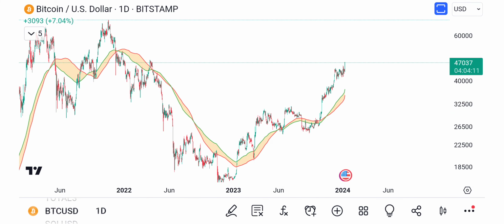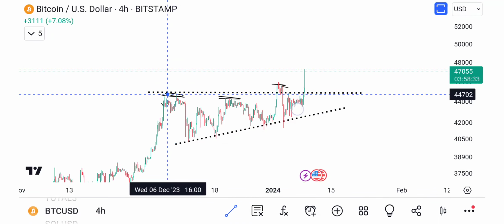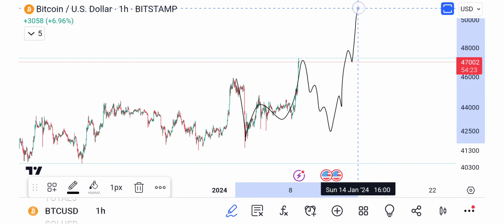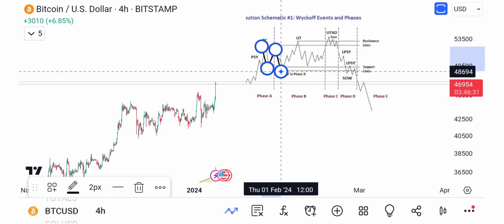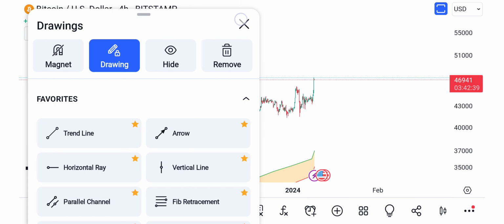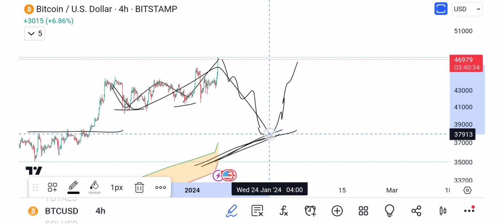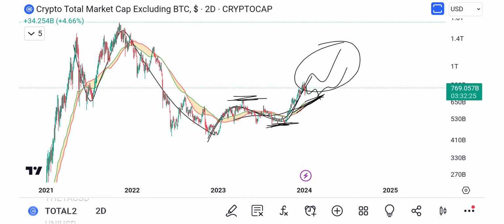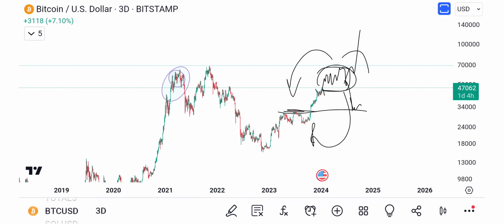BTC BREAKS OUT!! what next? ALTS?? 🫣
XRP
rMev2MaNsfPQPqW1QBN1mxjixg5k6gPSfL

BTC
bc1q7az9uqxyq5pla76hr58lzx0udzm6x4r7n2dk0j

THETA
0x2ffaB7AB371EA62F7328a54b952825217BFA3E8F